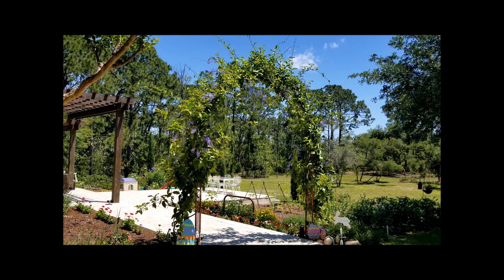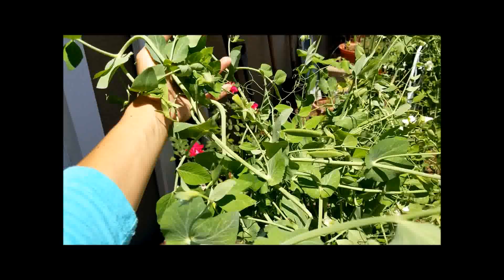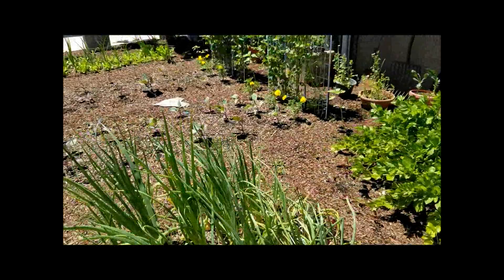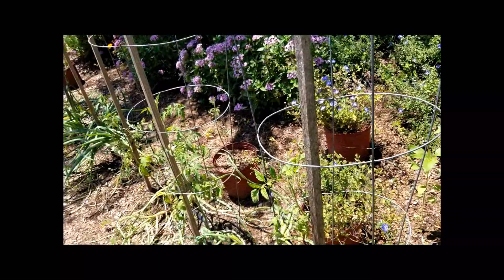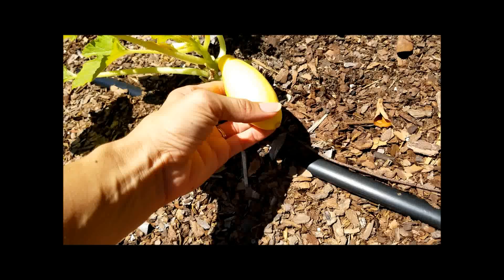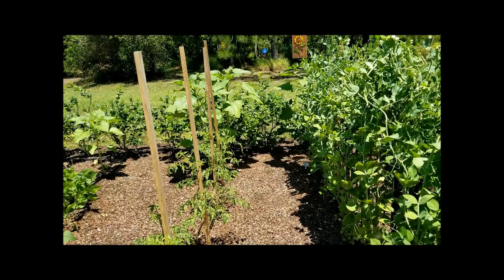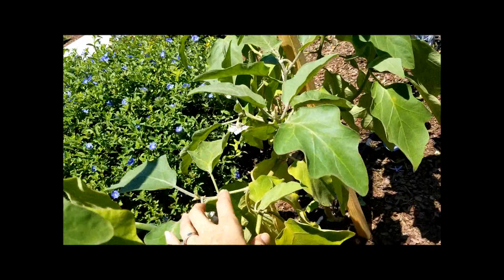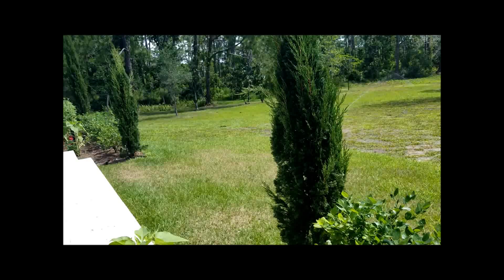Florida Spring Garden Tour 2019 Part 3 Zone 9b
Here's my Florida Spring Garden Tour 2019 Part 4 in Zone 9b.
Hi there my name is Summer Tucker Sodrel and I live in central Florida in zone 9b. I've been gardening for about 5 years and its become my passion! I enjoy sharing updates on my garden in hopes that I can inspire someone to get outdoors and grow their own food! I'm NO expert and have NO background in agriculture or horticulture but I've managed to keep a successful garden by doing my own research over the years. I plan on uploading monthly garden tours along with "How to" and "D.Y.I."videos. Please like, share and subscribe if you would like to watch my garden grow and maybe you will learn something along the way. My goal is to inspire you to get outdoors and enjoy some dirt and sunshine!

3. Purchase the same products I use and LOVE:

Green Stalk Vertical Garden
Save $10 off your order of $100

I love sharing photos of our farm and garden on Instagram!  @SouthernDirtGardener

I'm always learning so if you want to share a  helpful tip please do but don't forget to be RESPECTFUL:)